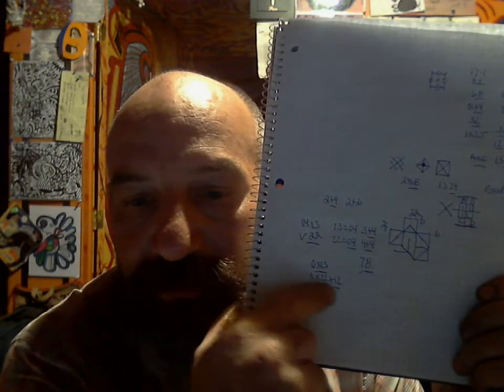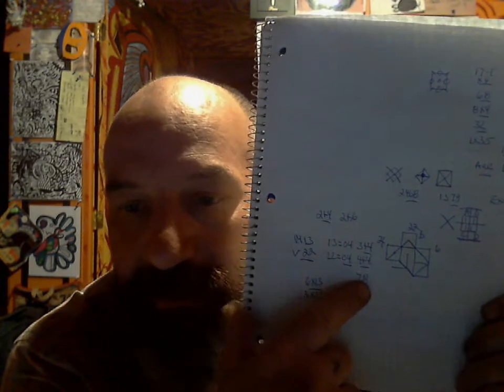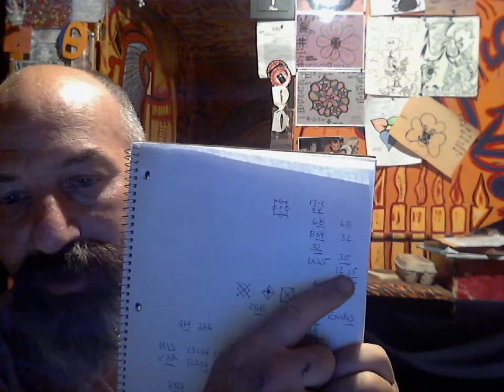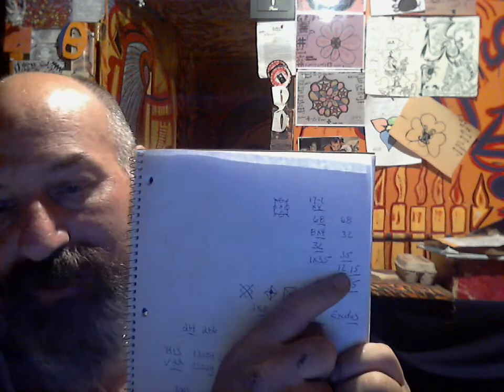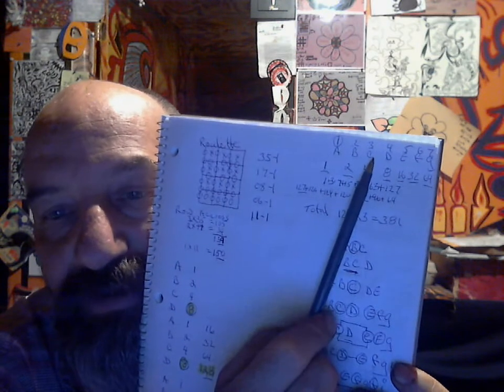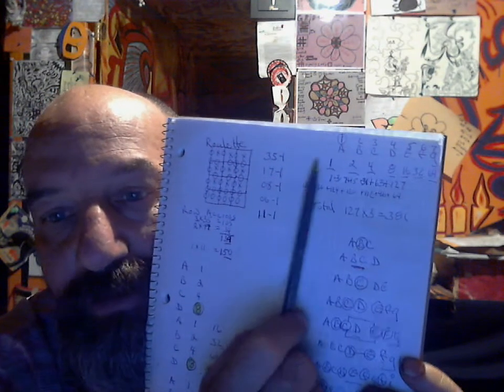BINARY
Reorganizing..ive got a mind packed with stuff.its gonna take a few videos to explain a higher order to binary that is equivalent to two decks of cars and the number cards itself a long with the roulette area basic area for placing a bet..its tough without the question as I create systems to do numbers to continue their perfection in other situation..as binary 101= 5 this is also 1+3..